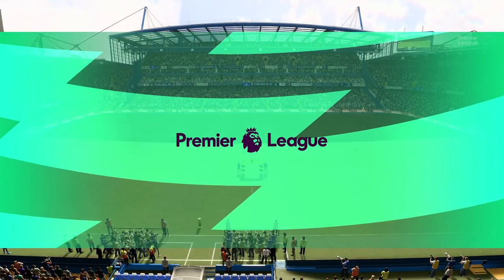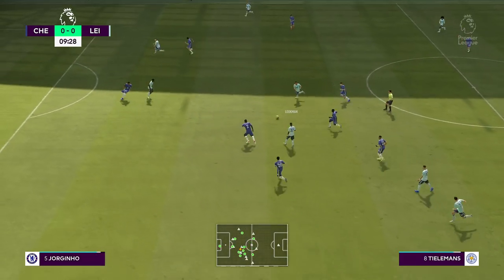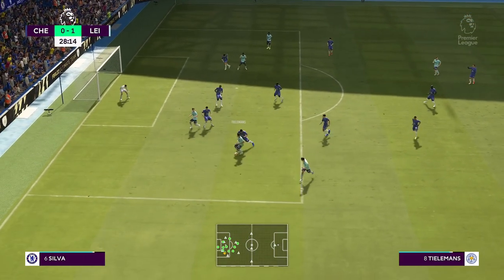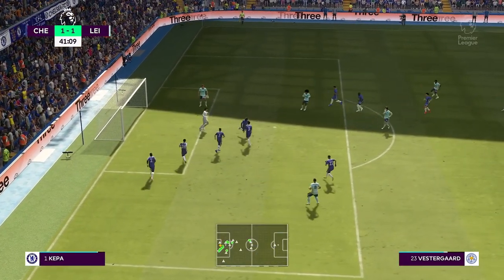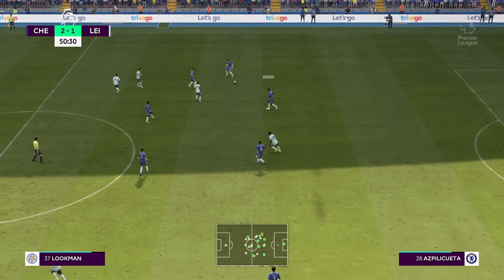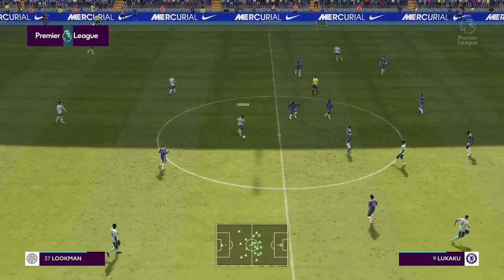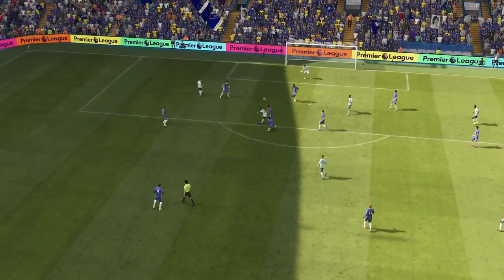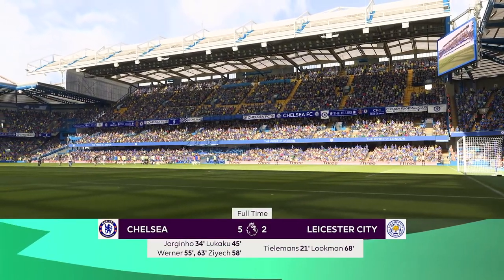Chelsea v Leicester City | FIFA 22 Gameplay | Xbox Series X | Latest Line Ups Used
This is a FIFA 22 gameplay between Chelsea v Leicester City that was played by the AI for respective team. I always play FIFA 22 on my Xbox Series X.

Some Info about the game:
- I have used the latest formation and line-ups that Chelsea v Leicester City used in their previous games.
- Last time these two sides met was back in November 2021 which Chelsea won away with 0-3 (Premier League). Antonio Rüdiger, N'Golo Kanté and Christian Pulisic scored one goal each.